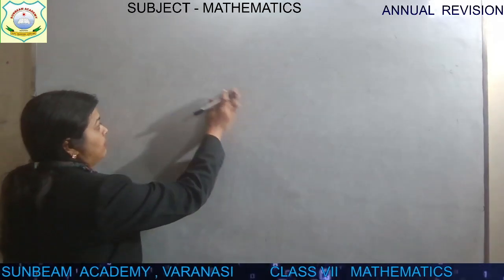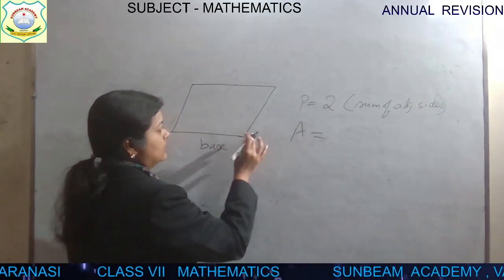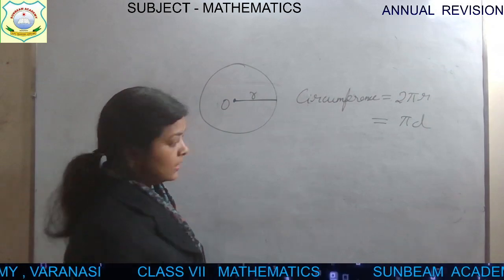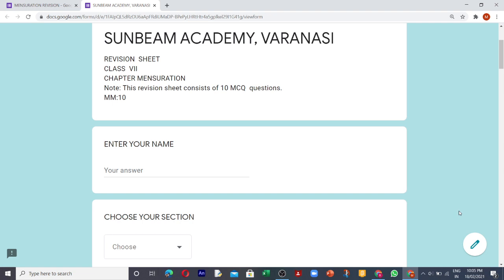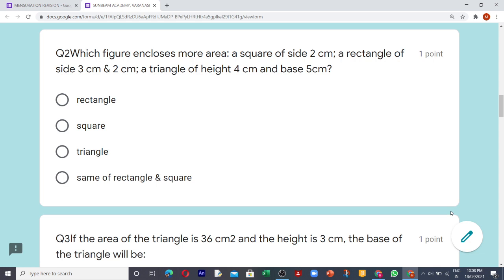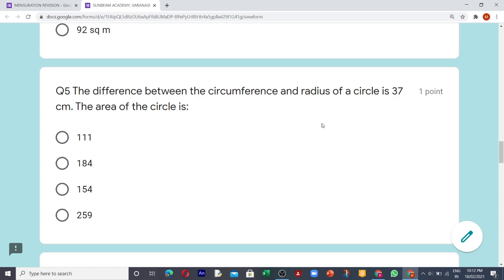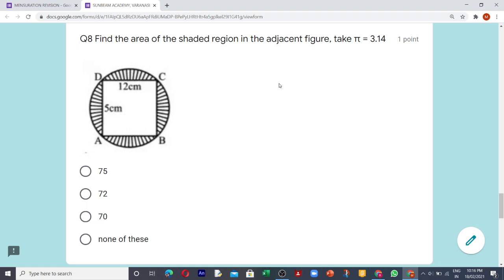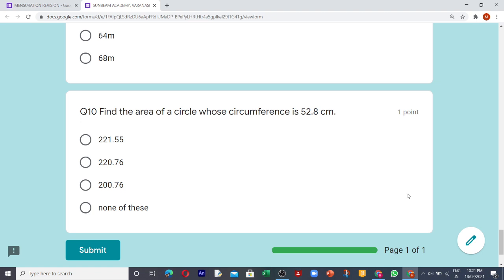MENSURATION_REVISION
DATE:20 FEBRUARY